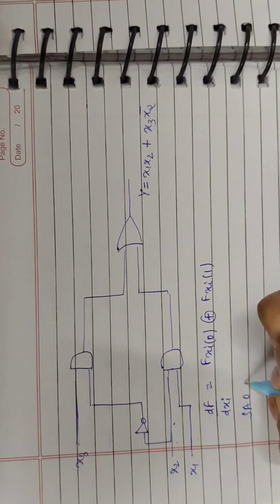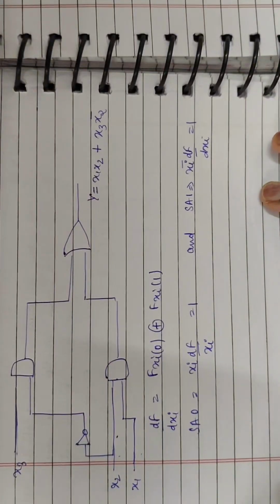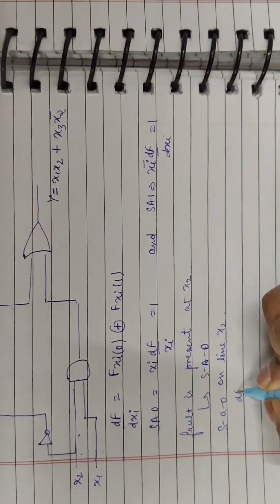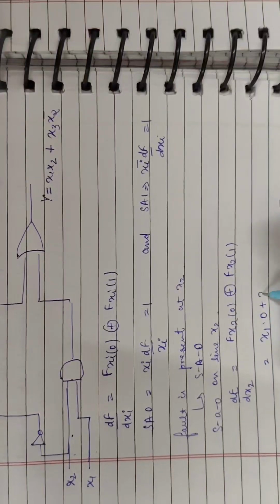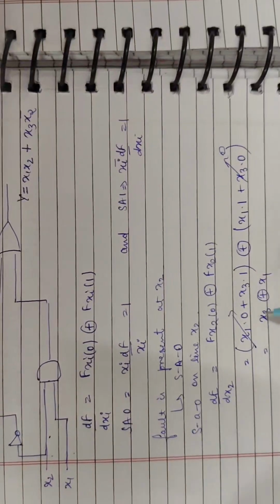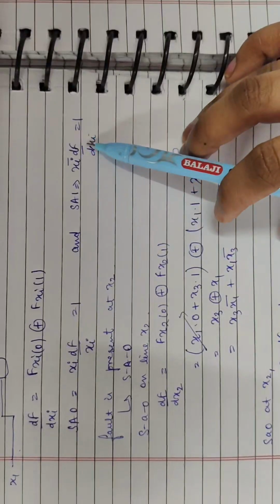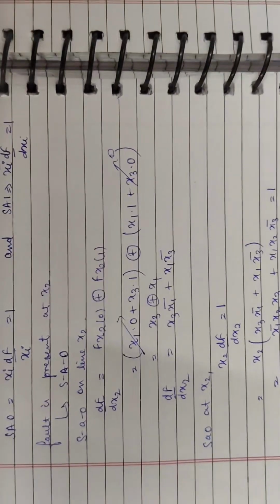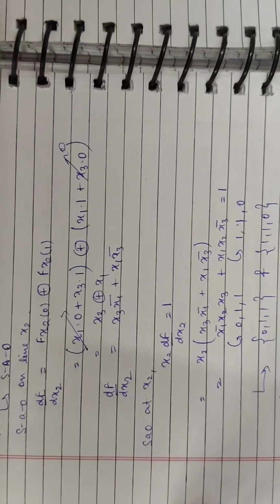Boolean difference method in VLSI Testing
In this video, we explain the Boolean Difference Method in VLSI Testing — a mathematical technique used to detect stuck-at faults in digital logic circuits. Learn the concept, formula, and solved examples step by step. Perfect for ECE students and GATE aspirants!